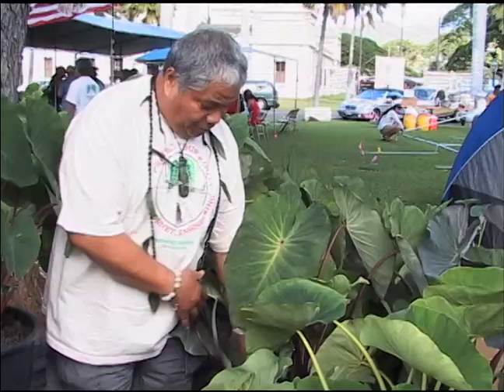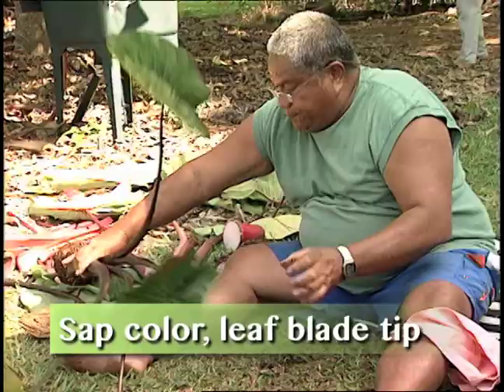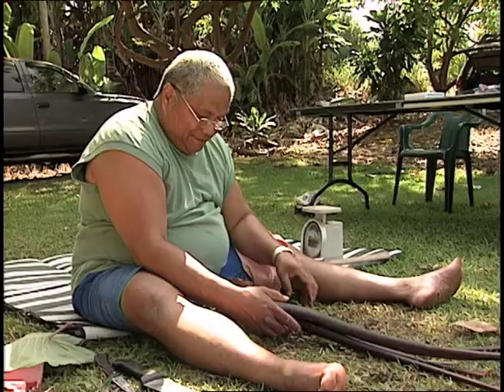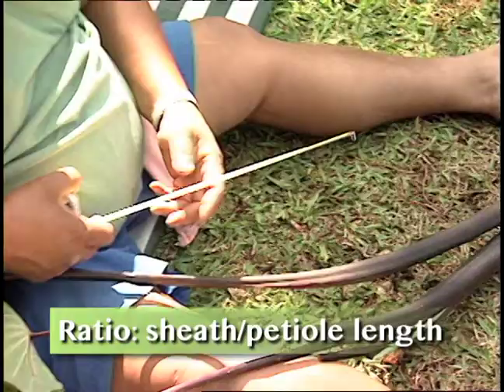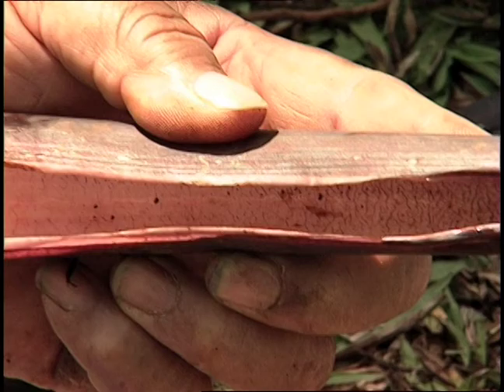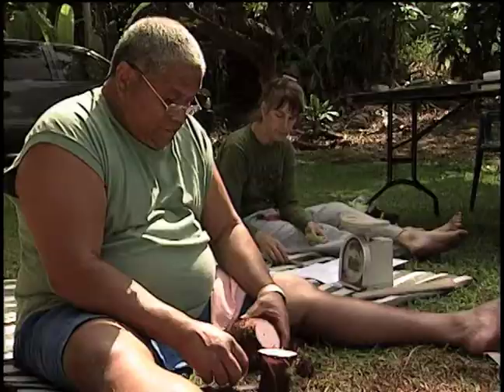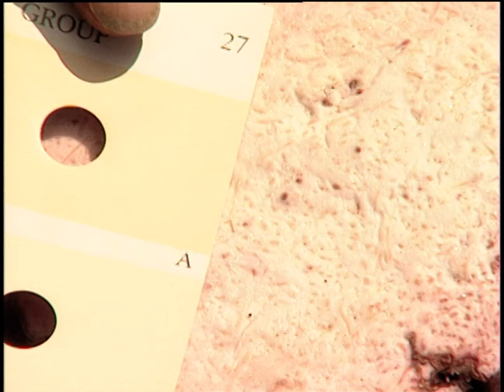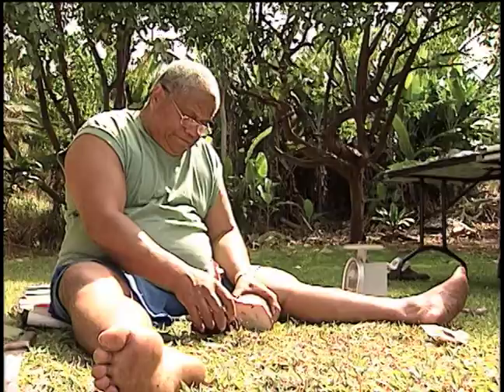‘Ula‘ula Poni Plant Descriptors - with Jerry Konanui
Jerry Konanui documents the variety of taro known as ‘ula‘ula poni using the list of plant descriptors found in “Descriptors for Taro – Colocasia esculenta,” published by the International Plant Genetic Resources Institute.

From documenting the position and size of the leaf, to matching the colors of the leaf sap, petiole and corm flesh with botanical color charts, dozens of descriptors are recorded.  Along with the scientific documentation, Jerry relates cultural and historic information regarding this variety.

His goal is to document as many of the Hawaiian taro varieties as possible for reference by future generations of taro growers.

Mahalo to Kent Whealy and Judy Kern for supporting this online series.

See our complete catalog of Hawaiian documentary and educational programs